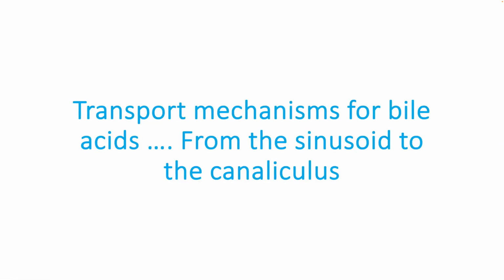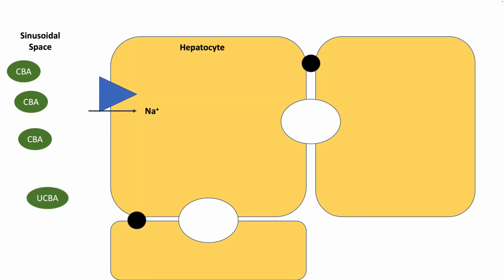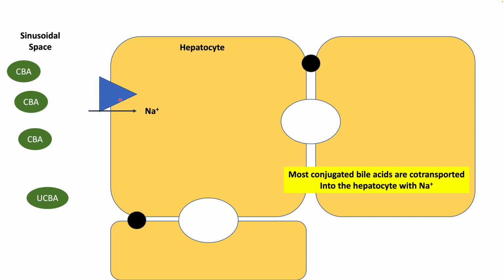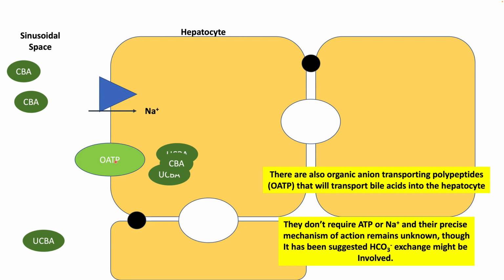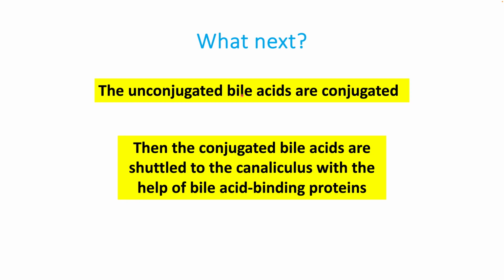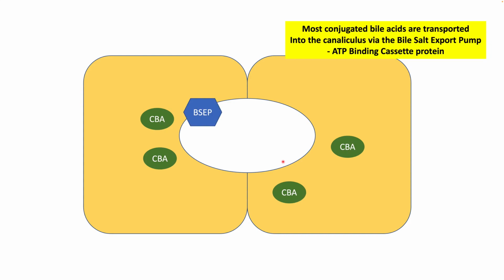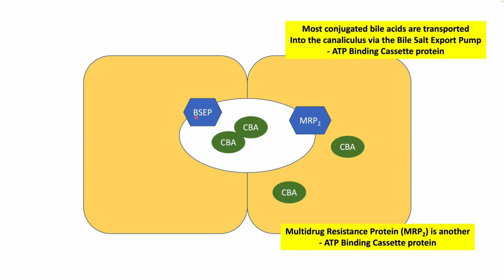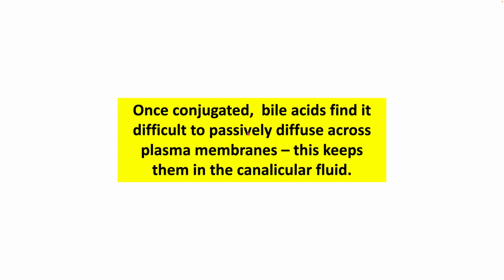Transport and processing of Bile Acids Sinusoid to Canaliculus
This is part of a series of videos looking at the enterohepatic movement of bile